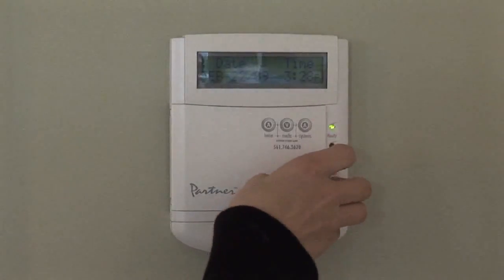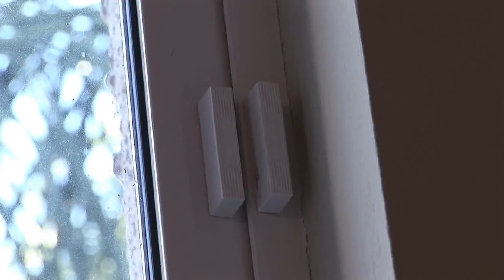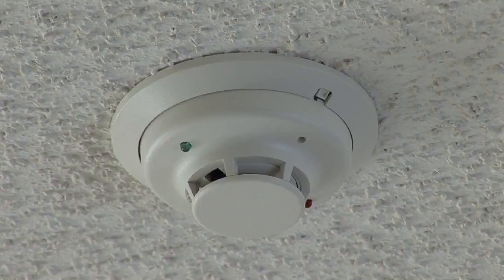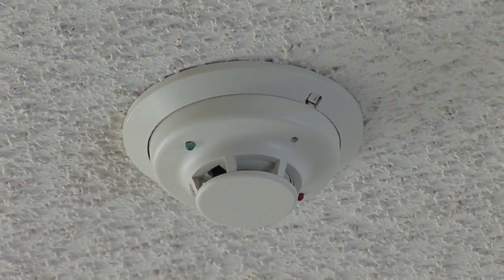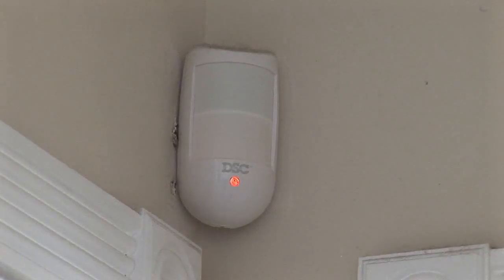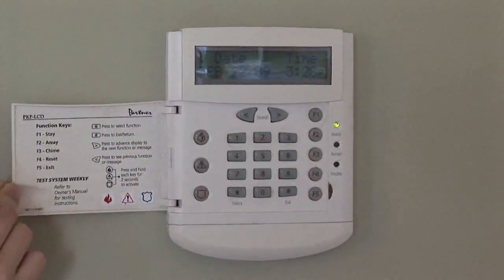Home Security Systems : About Home Security Systems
Home Security System